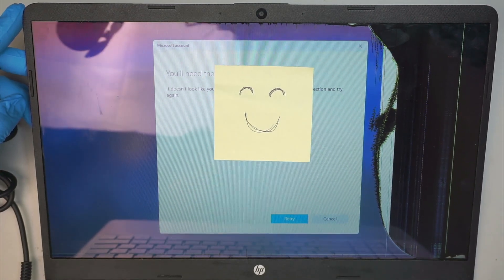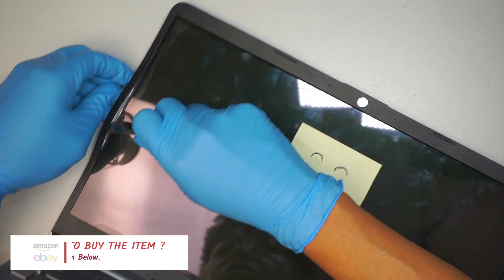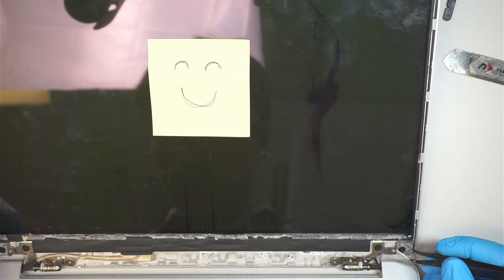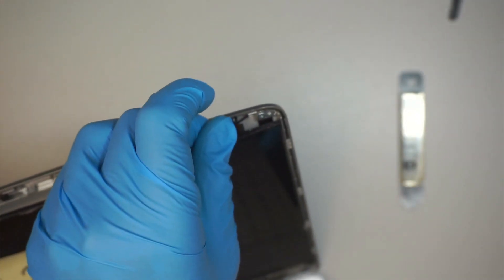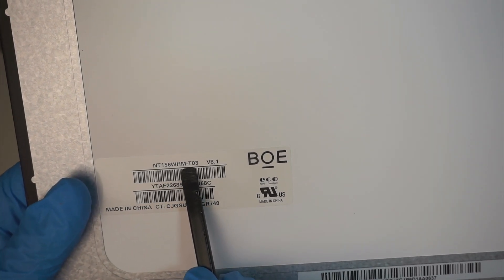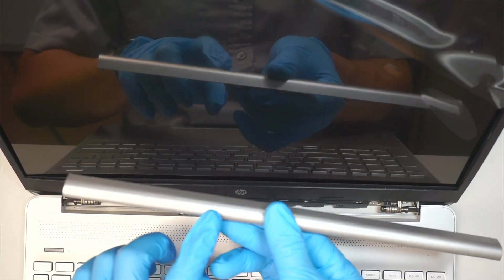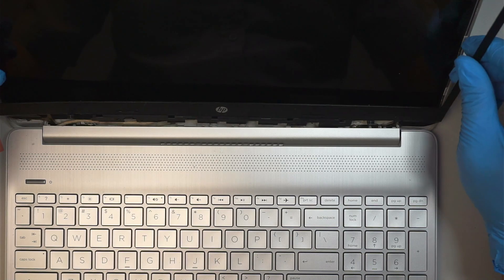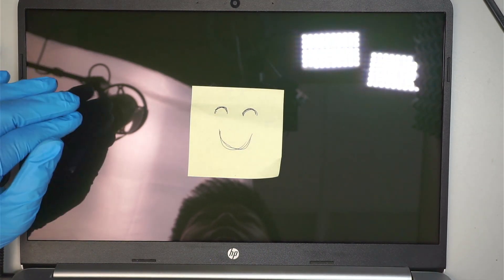HP 15 dy Touch Screen Replacement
Is your screen distorted, pixelated or fuzzy color ?
More likely the LCD Screen has gone bad.

This video will give you step by step on how to replace your HP Envy 15 dy laptop screen.

The model for this is:
- HP 15-DY2046NR

Where to buy NT156WHM-T03 V8.1 Touch LCD Screen ?

Sorry - Not able to find any used screen replacement.
Please go to ebay and search around.